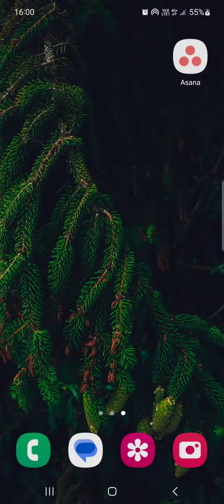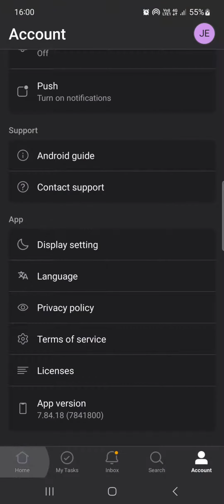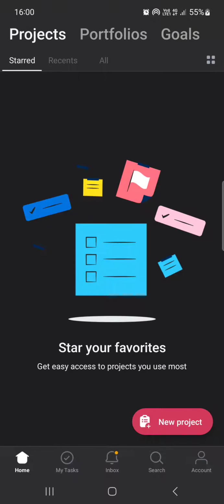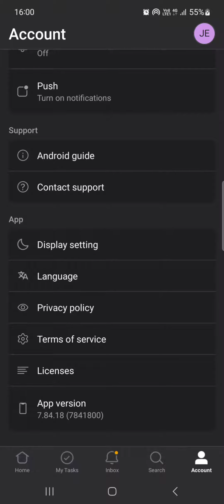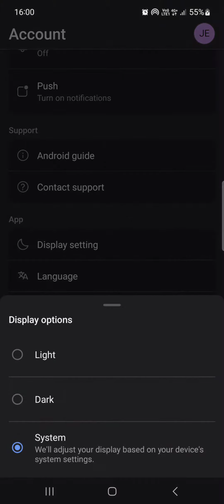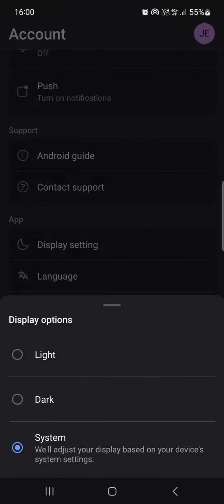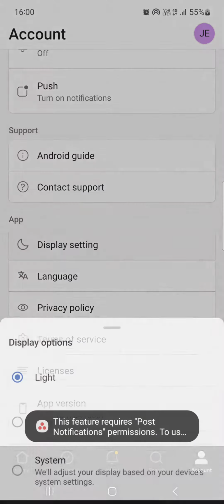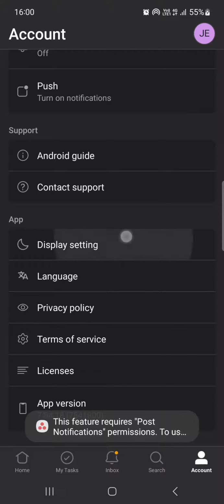How To Turn On Dark Mode On Asana?